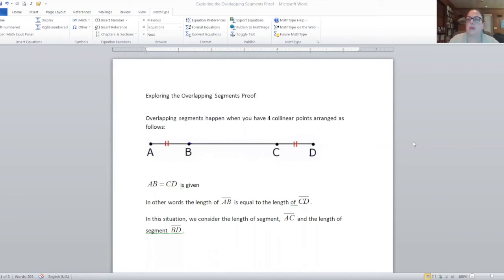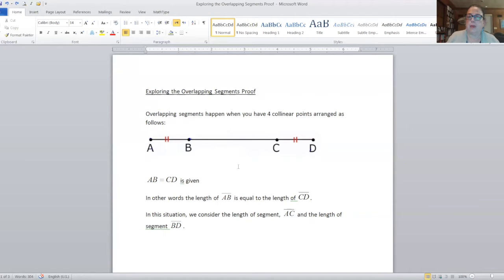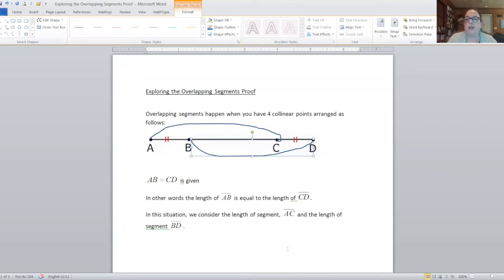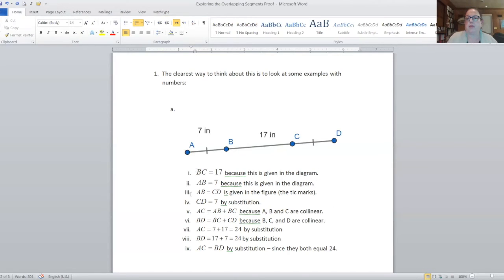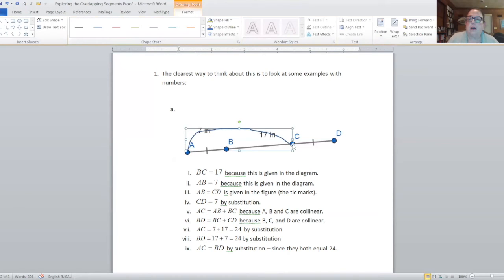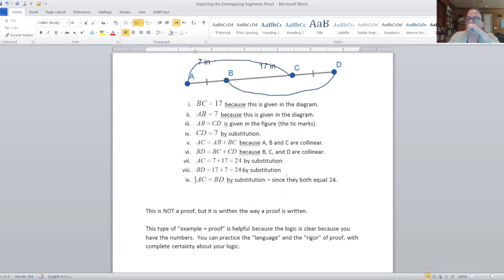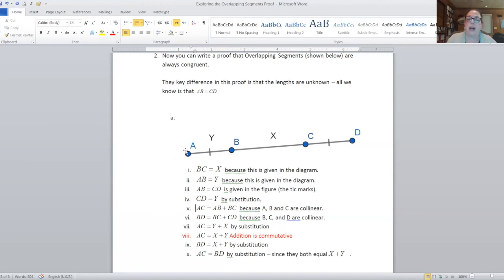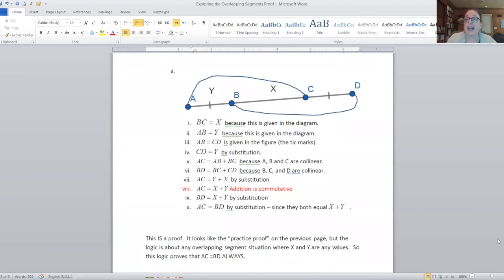Dr Leslie Learning to Prove Overlapping Segments Are Congruent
In this video, Dr. Leslie proves the Overlapping Segments Conjecture.